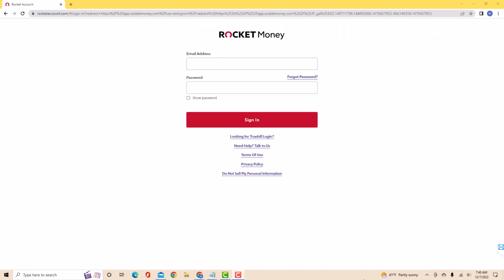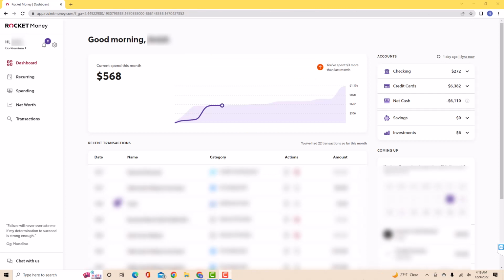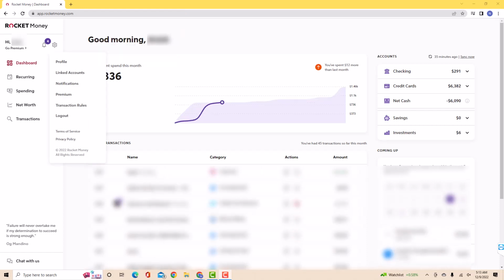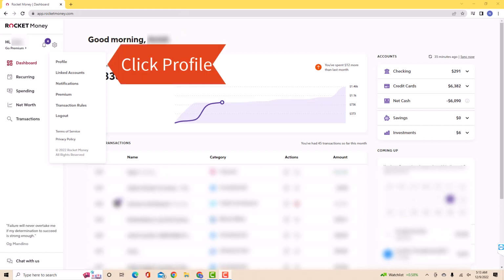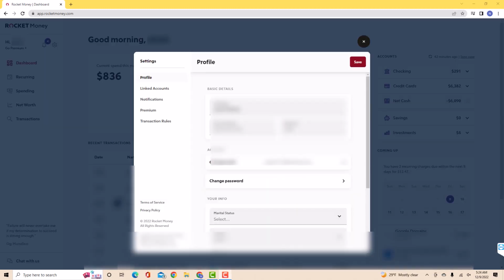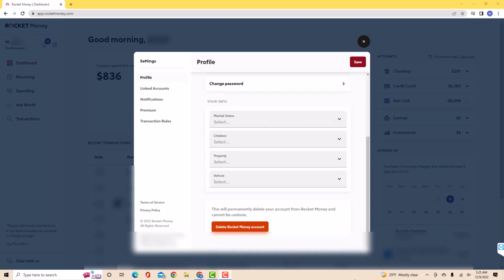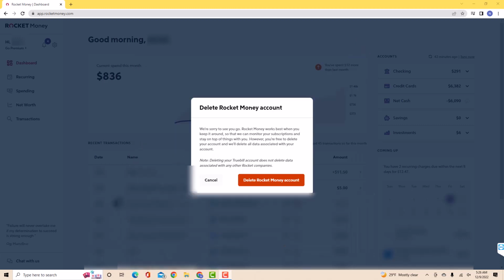How to Delete Your Rocket Money Account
Learn how to delete your Rocket Money account.